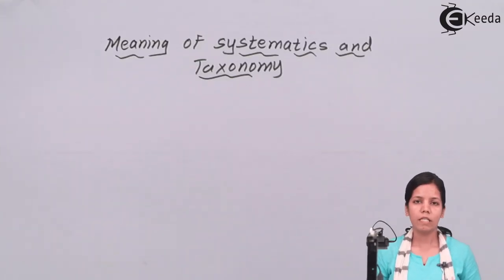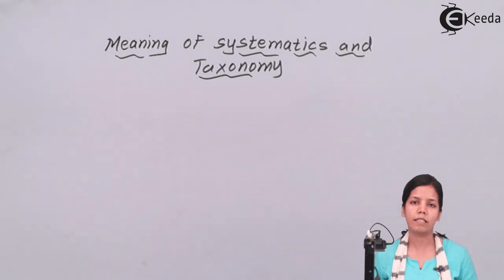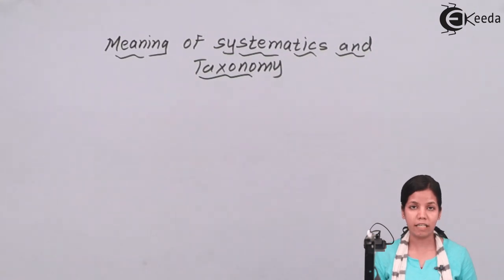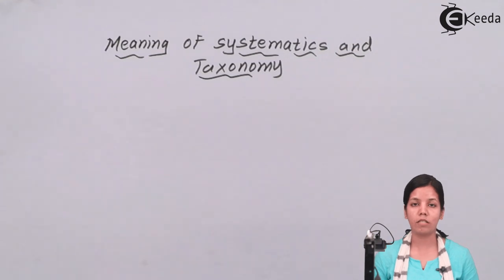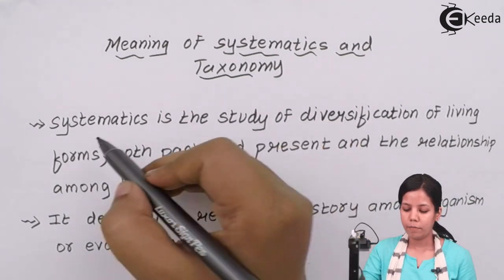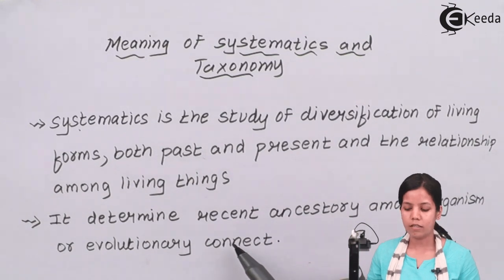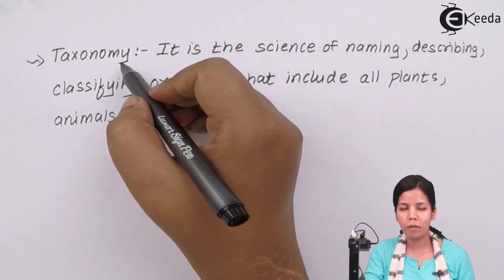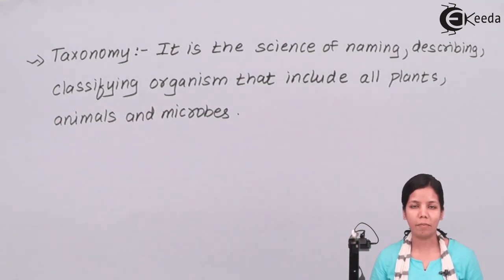What is Taxonomy and Systematics - Diversity in Organisms - Biology Class 11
Video Lecture on What is Taxonomy and Systematics from Diversity in Organisms chapter of Class 11 Biology for HSC, CBSE & NEET.

Watch Previous Videos of Chapter Diversity in Organisms:-

Happy Learning : )